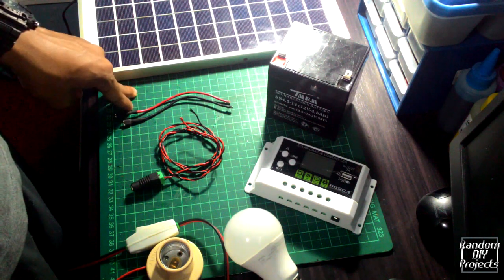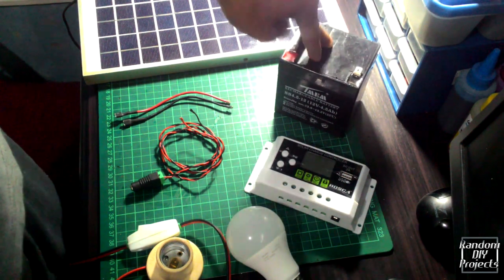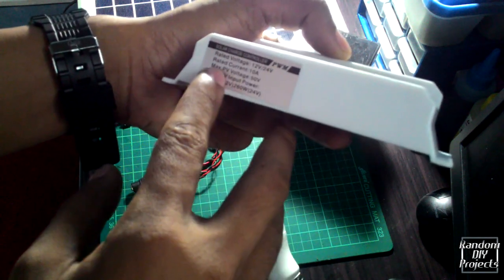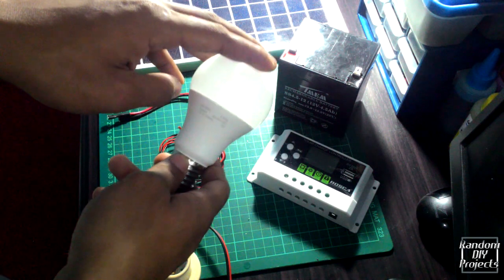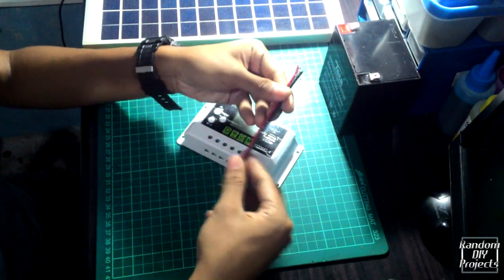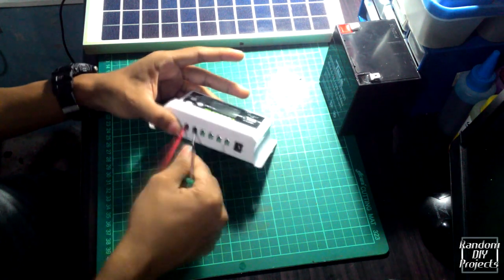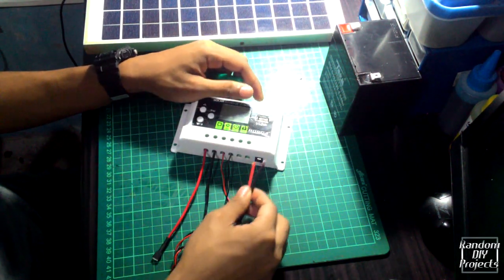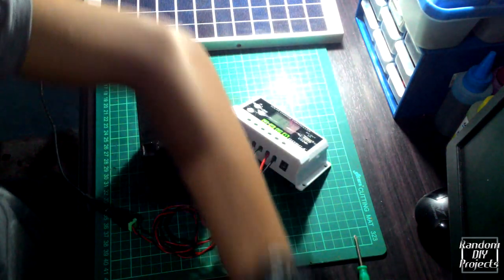Solar Power System - Basic Setup for Beginners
In this video, I'm going to show how to set up into an Off-Grid System. Off-grid is a system and lifestyle designed to help people function without the support of remote infrastructure, such as an electrical grid. In electricity, off-grid can be stand-alone power system or mini-grids typically to provide a smaller community with electricity.